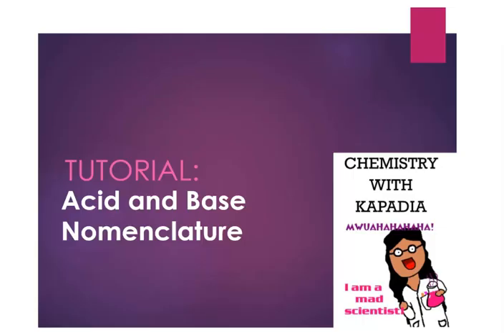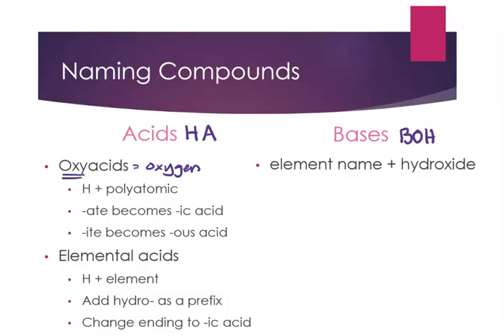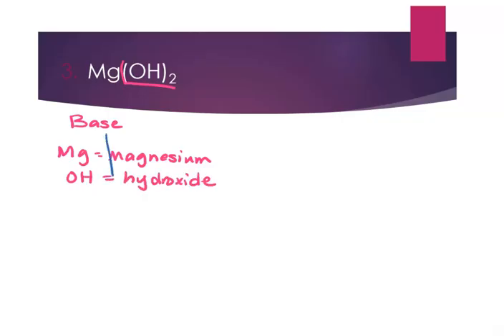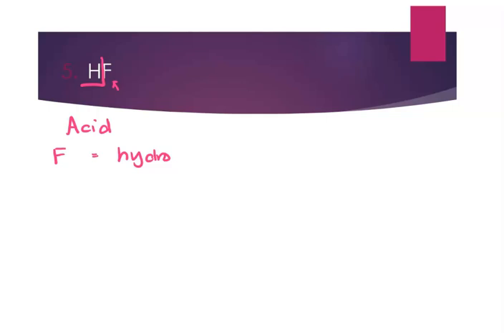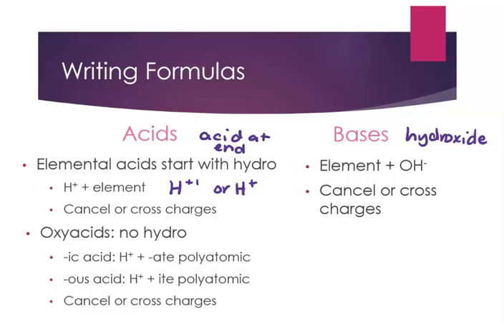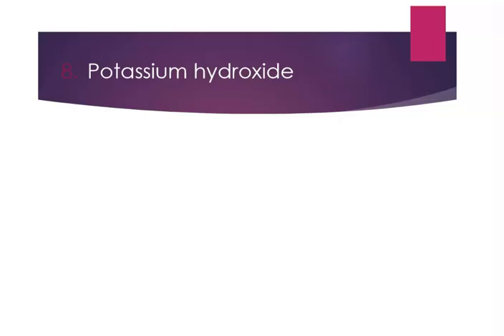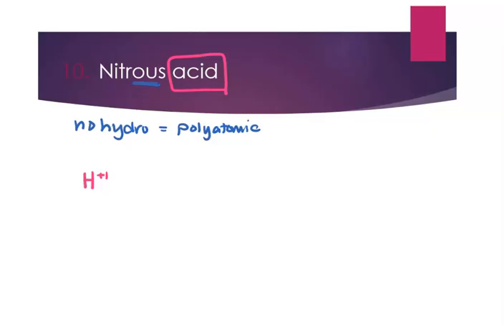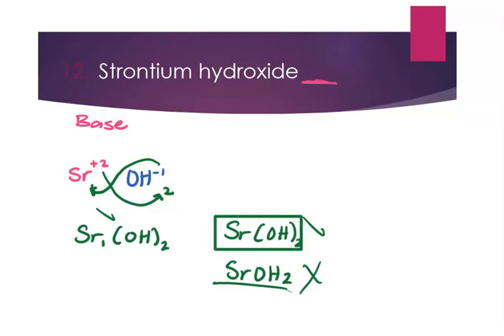Acid and Base Nomenclature Tutorial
How to name and write formulas for acids and bases.